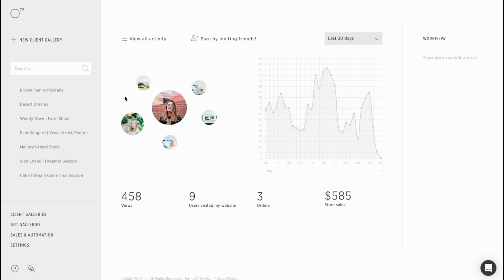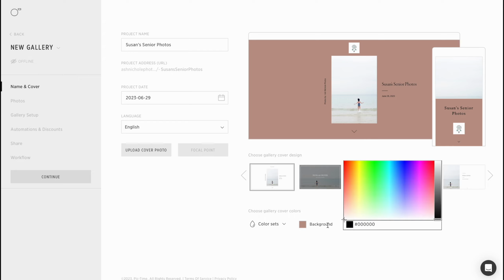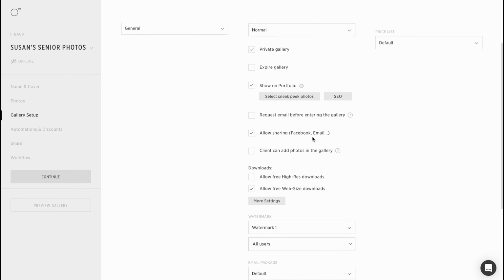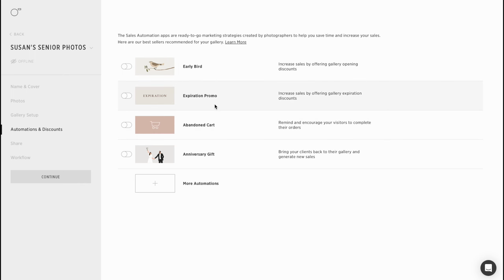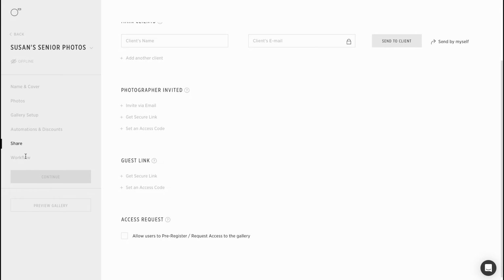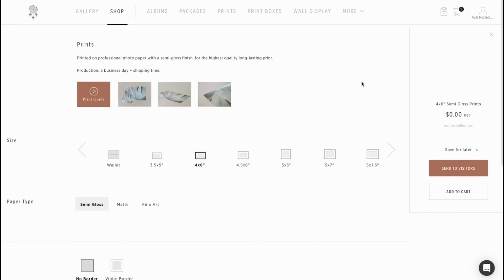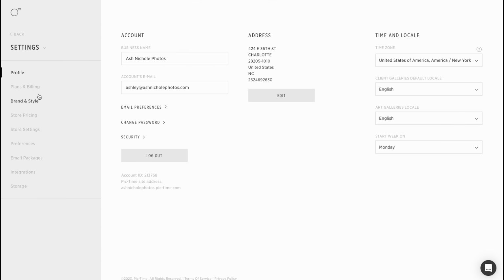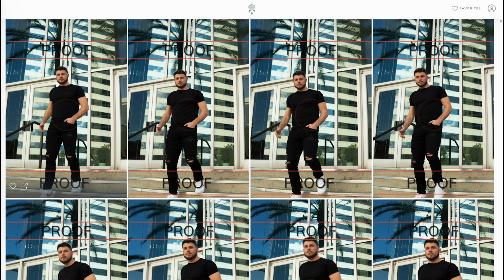The Importance of Gallery Delivery Software for Photographers| Extended Version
Hey there, in today's digital age, photographers need to provide their clients with the best possible experience. One of the most important aspects of this experience is delivering their photographs in a professional and efficient manner. This is where gallery delivery software comes in. In this video, we'll talk about why having a gallery delivery software is so important for photographers. We'll focus on the cloud storage that comes with it, the professional look it gives you, and the ability to sell prints directly from the gallery + I will share what gallery delivery system that I recommend!

+ with this extended video, take a deep dive into the different features of PicTime and see what all it has to offer. Also check out sprout studio's gallery features.

Receive one month free of PicTime when you use Code: K9UEGH